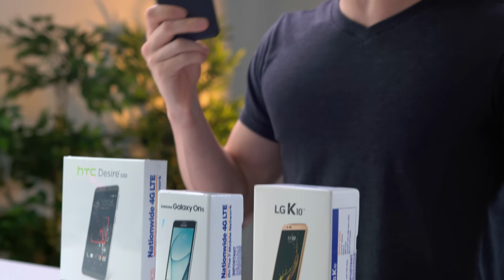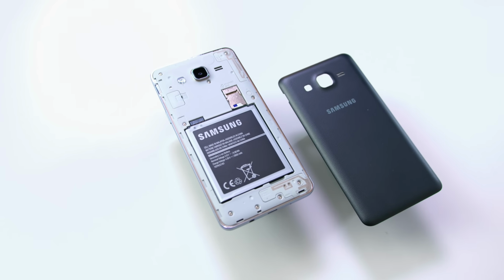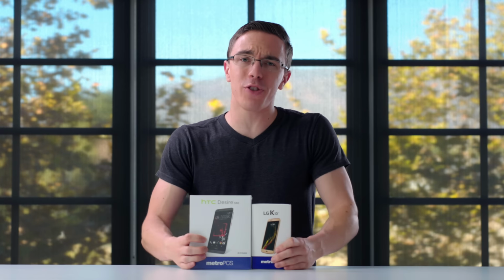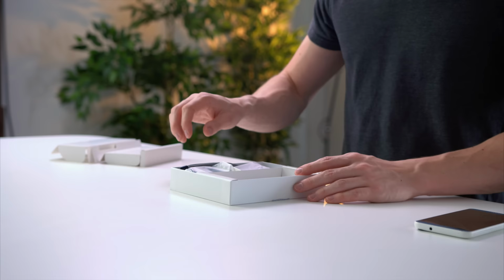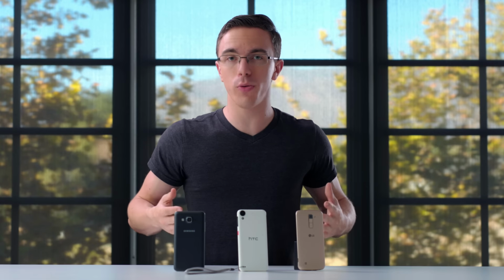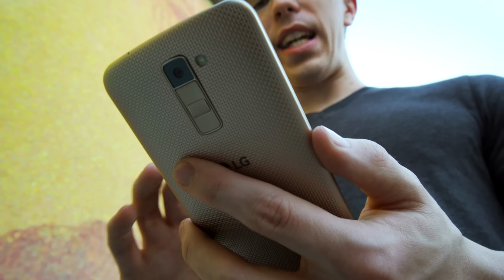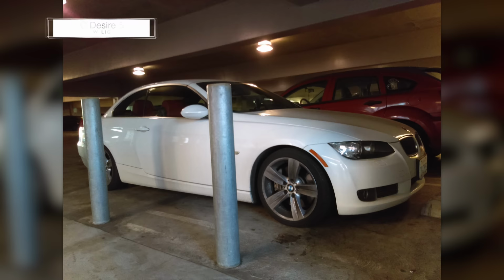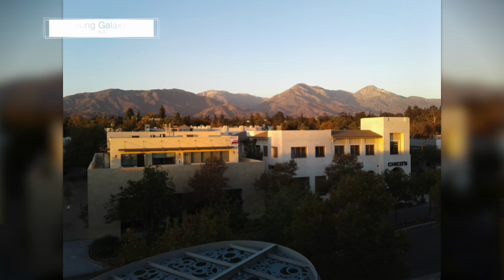This Smartphone Is All You Need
Instead of spending $600+ on a smartphone what's the best cheap Android budget phone?

When you switch to MetroPCS you get two free Samsung Galaxy On5 smartphones on the T-Mobile Network. For a limited time when you add a line to select plans you get 8GB of 4G LTE data per line for $30, period.